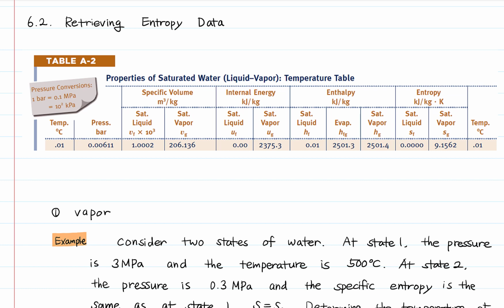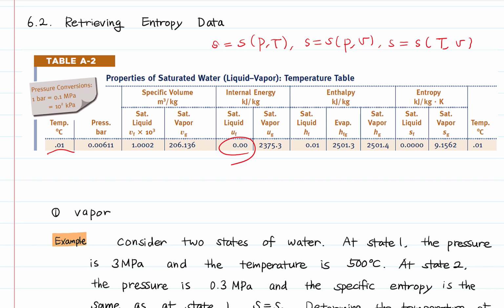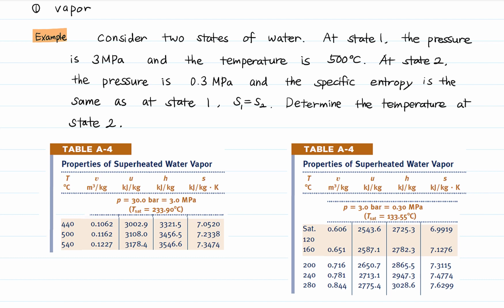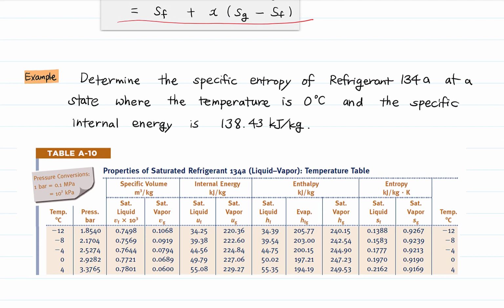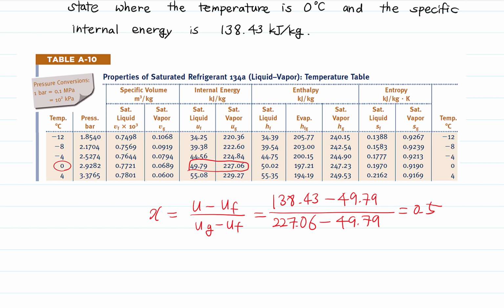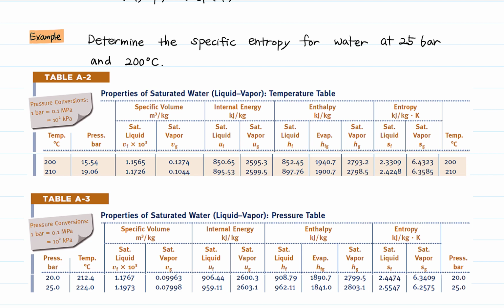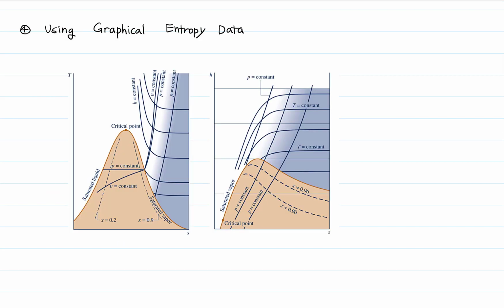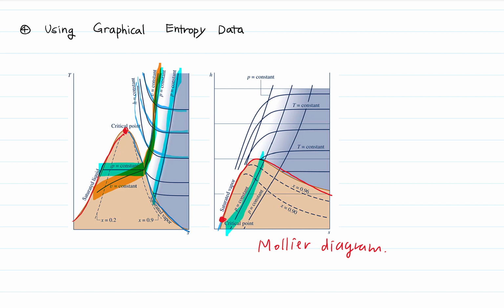Retrieving Entropy Data